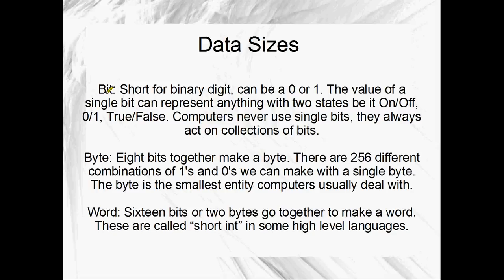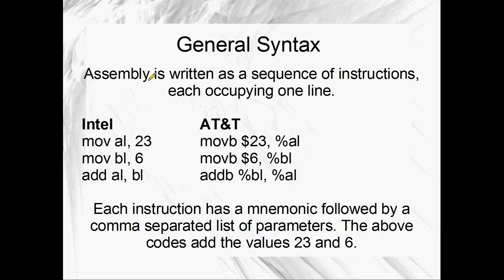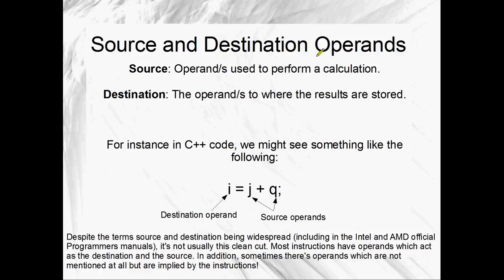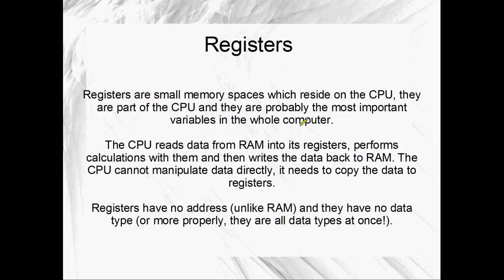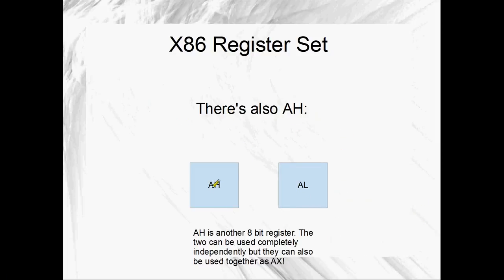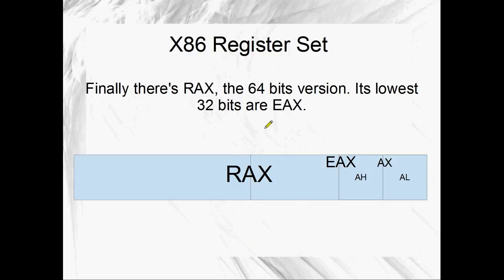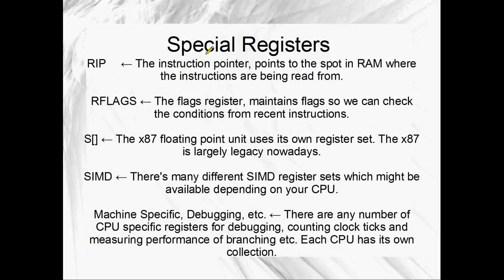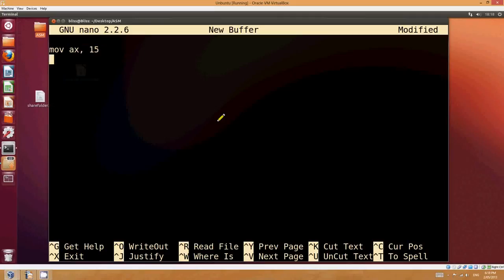Linux x64 Assembly Tutorial 3: Bits, Bytes and Registers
Today we'll look at integer data types, bits, bytes, words and all that. We'll also look at the general purpose register set.

I didn't really mention it in the tute but the suffixes for AT&T that match the register sizes are (using RAX as the example register):
B for AL and AH
W for AX
L for EAX
Q for RAX